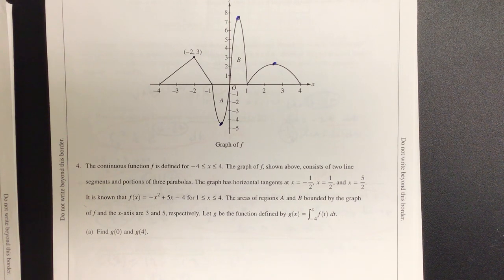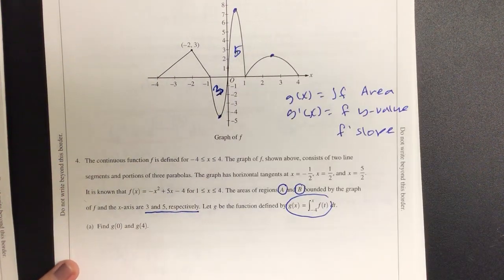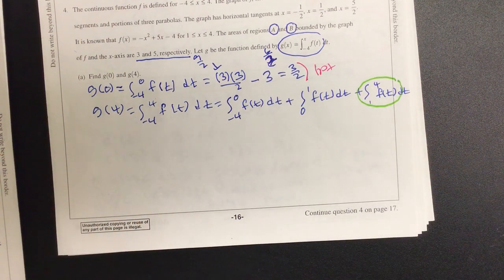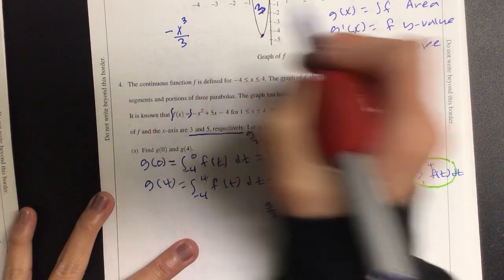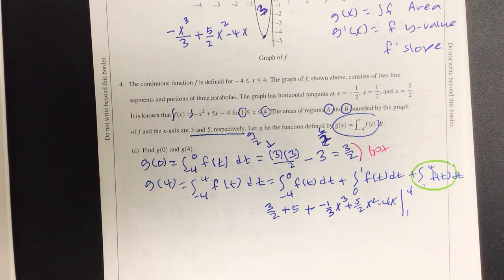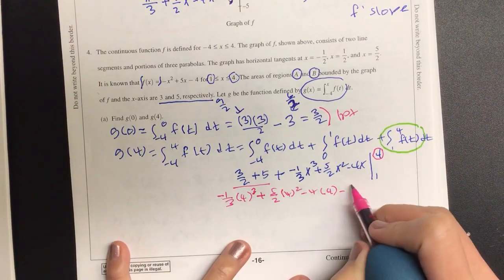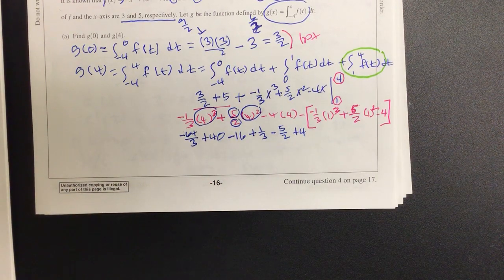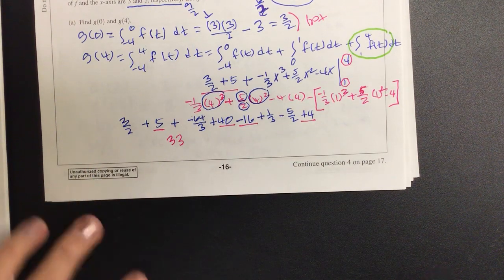2019 FRQ 4a Integration